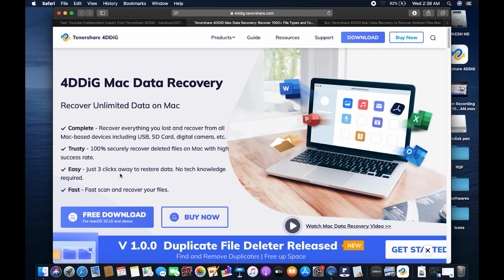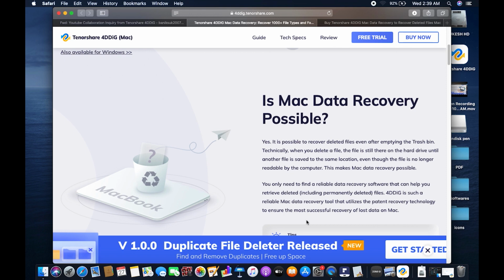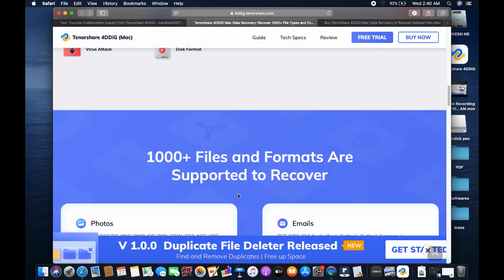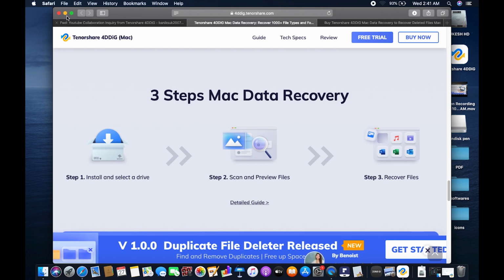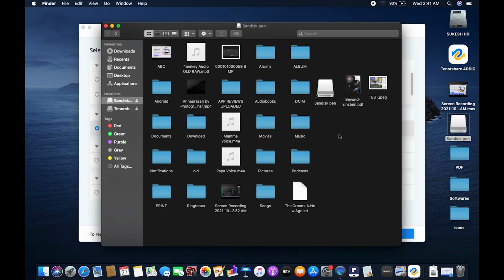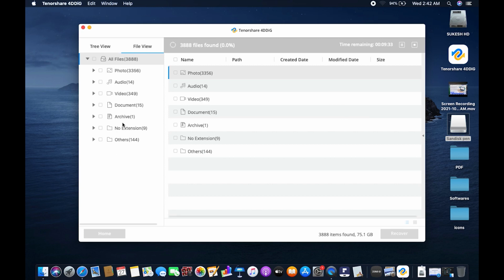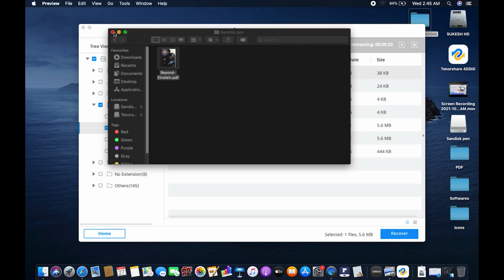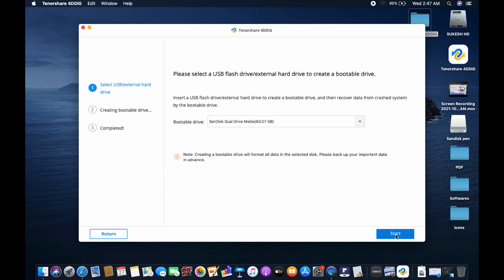[2021] Recover Files from your Deleted or Formatted Drives with this Software! [Tenorshare 4DDiG]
[2021] Recover Files from your Deleted or Formated Drives with this Software! [Tenorshare 4DDiG]

Accidentally deleted files? Did disk crash? System failure? With this software "4DDiG", you can recover your deleted photos, videos, audio, documents, etc. from any type of drive fast and easily just with a single click!